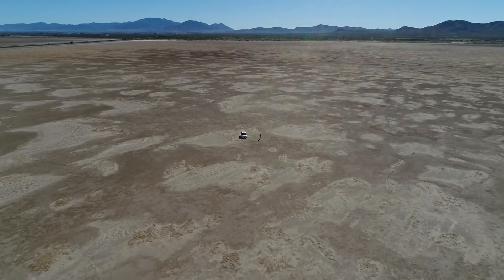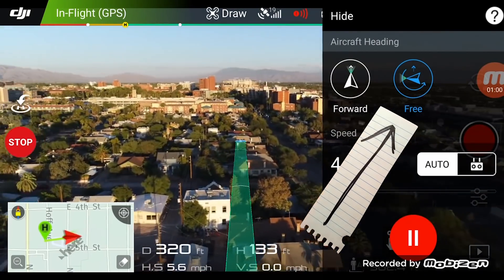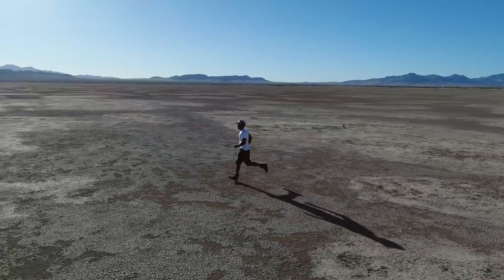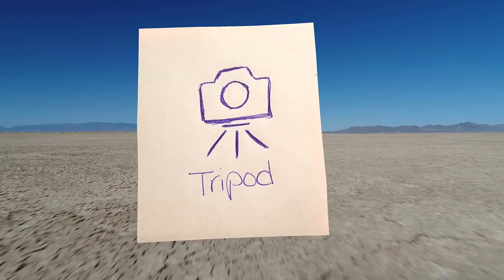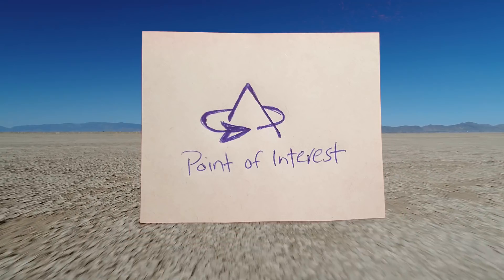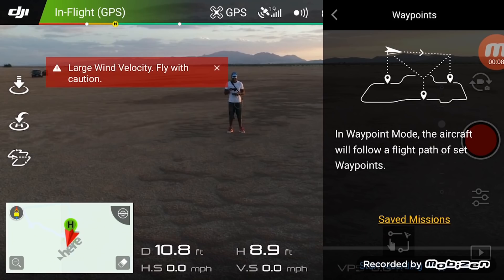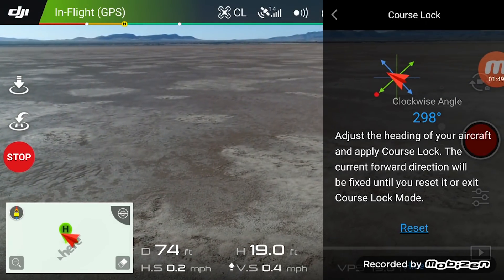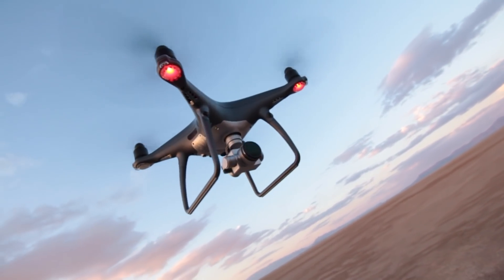Let's walkthrough 12 DJI intelligent flight modes!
We explain flight modes for the mavic pro, phantom 4 pro and inspire.
DJI phantom 4 Pro obsidian
Sandmarc Ariel Filters

TIMESTAMPS:

Normal: (59:23)
Draw: (1:12)
Gesture: (2:02)
ActiveTrack: (2:22)
TapFly: (3:11)
Tripod: (4:16)
Terrain Follow: (4:41)
Point of Interest: (5:28)
Follow Me Mode: (6:11)
Waypoints: (6:45)
Home Lock: (7:21)
Course Lock: (7:49)